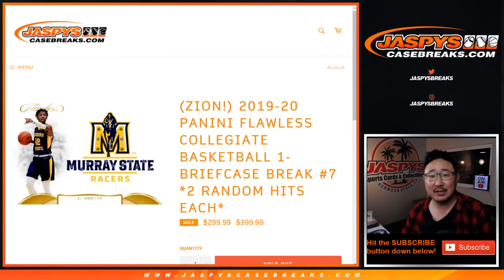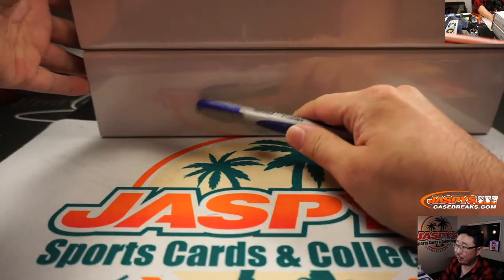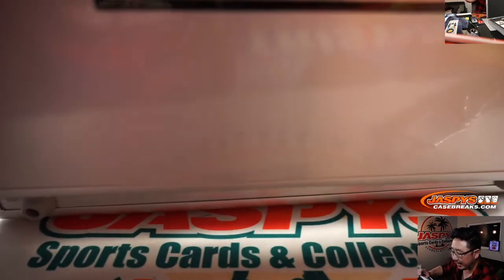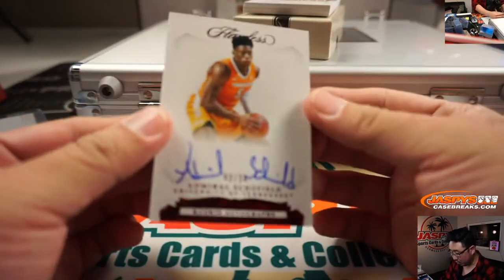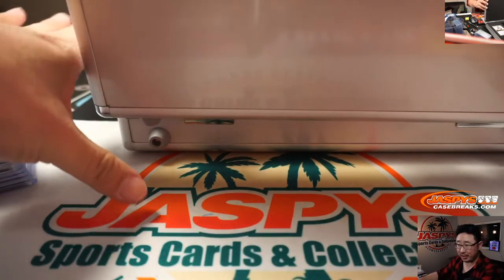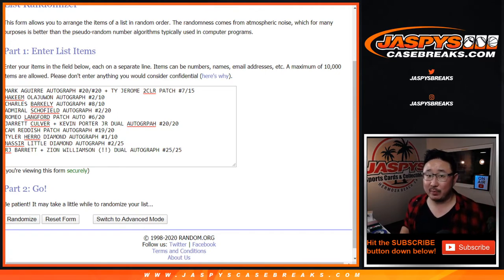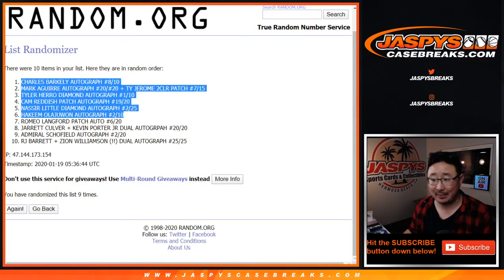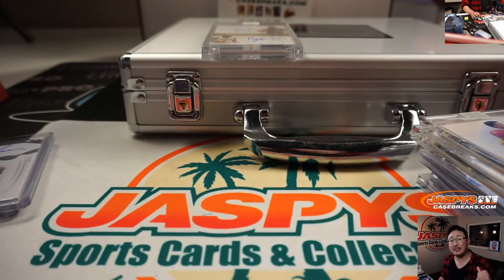Sa, 01.18.20 || 1Box RH #7 || 2019-20 Flawless Collegiate Basketball (NBA)